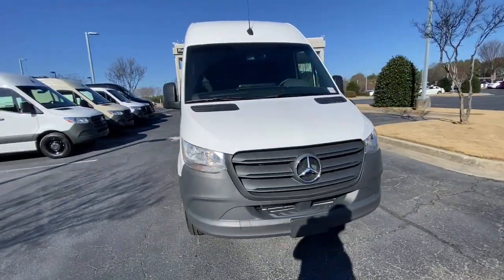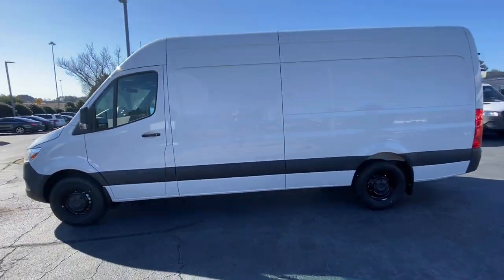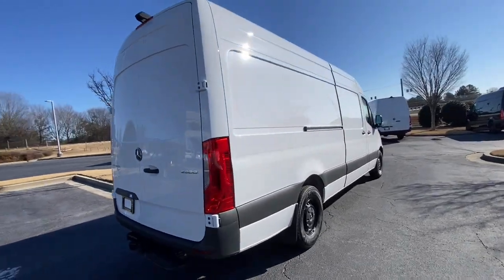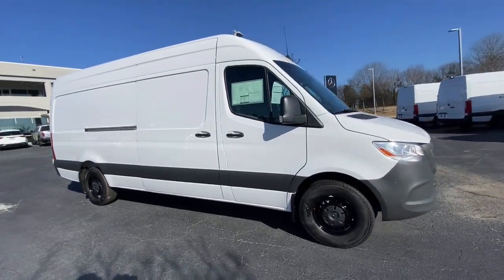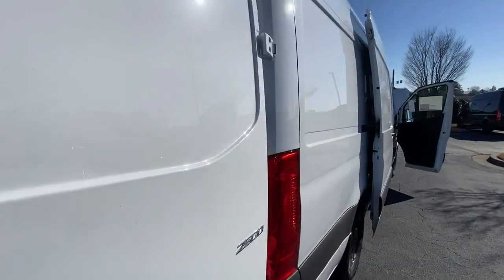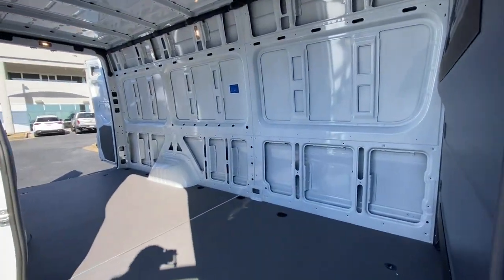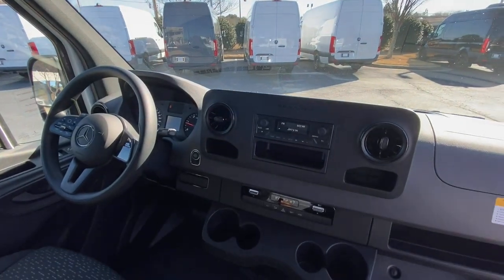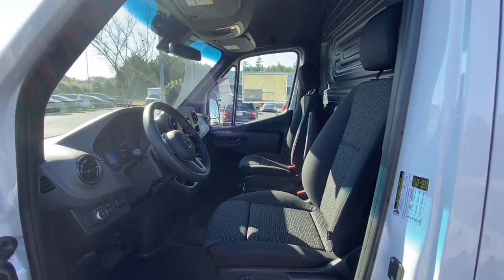2023 Mercedes-Benz Sprinter_2500 Duluth, Lawrenceville, Cumming, Johns Creek, Atlanta, GA S1516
Arctic White New 2023 Mercedes-Benz Sprinter_2500 Cargo 170 WB HIGH ROOF available in Duluth, Georgia at  Mercedes-Benz of Atlanta Northeast. Servicing the Lawrenceville, Cumming, Johns Creek, Atlanta, GA area.
2023 Mercedes-Benz Sprinter_2500 Cargo 170 WB HIGH ROOF - Stock#: S1516

Cargo 170 WB HIGH ROOF